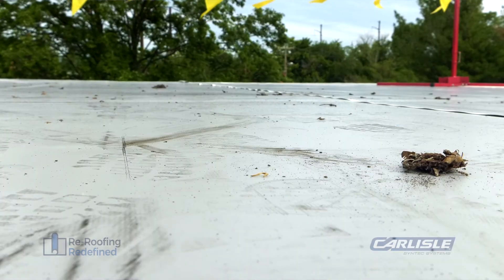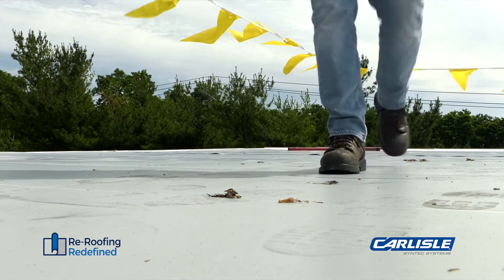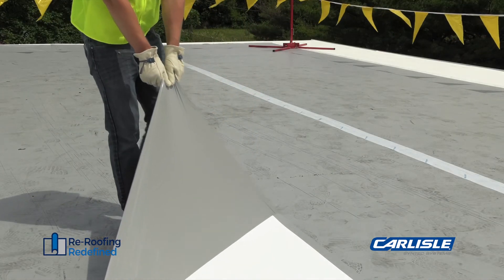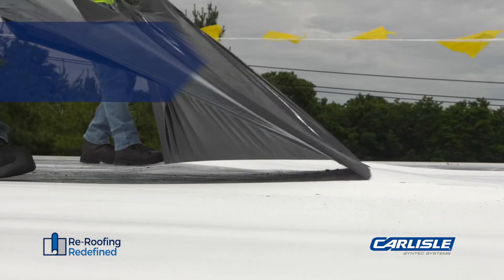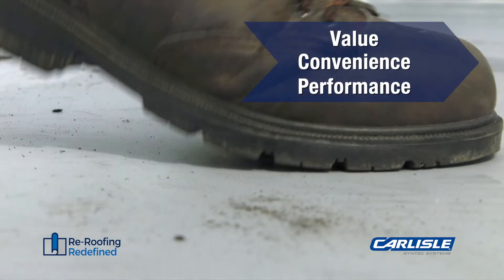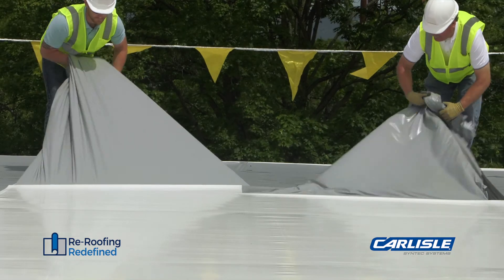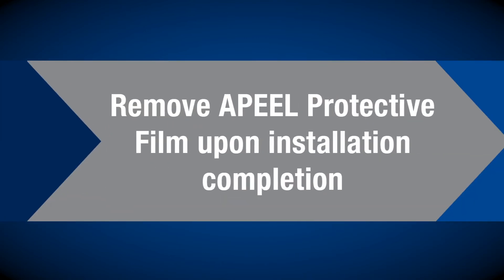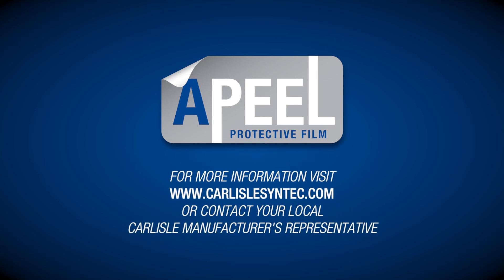What's the Appeal of Carlisle's APEEL Protective Film?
The re-roofing process tends to make new white roofing membrane look old and dirty, diminishing reflectivity and energy-efficiency. Carlisle has a solution to that problem: APEEL Protective Film. Check out this video for more benefits on TPO or PVC with APEEL.